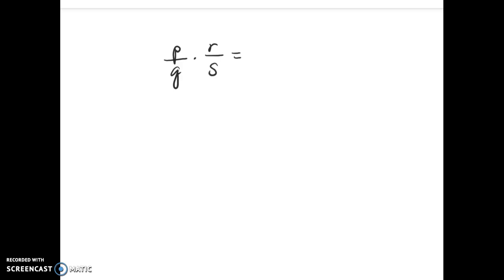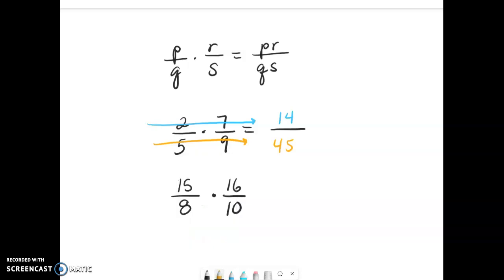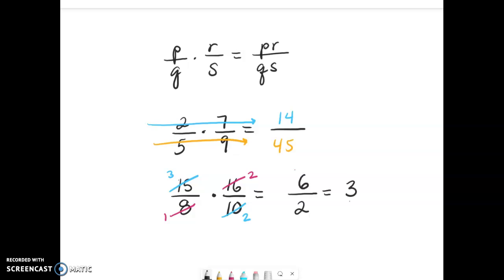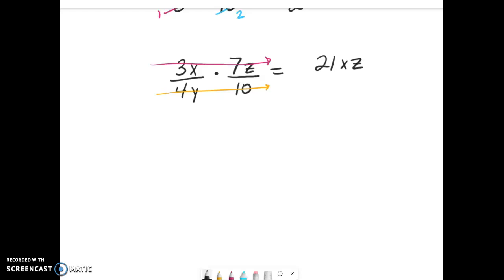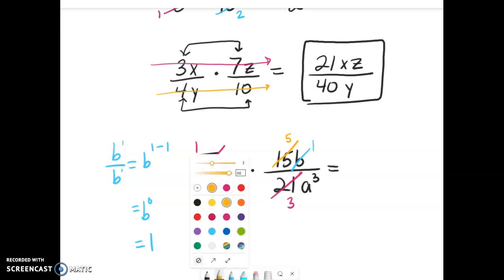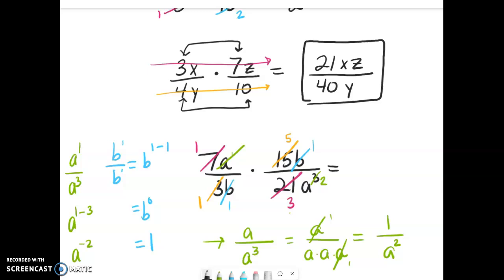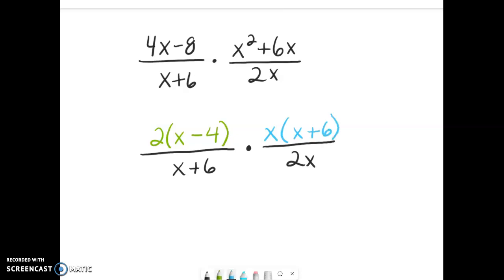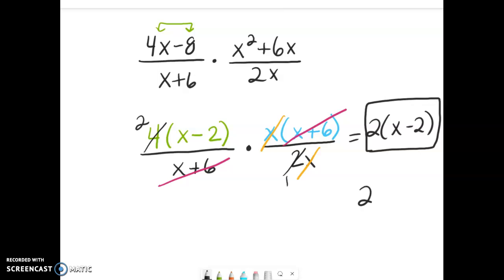MTH 090 Multiplication of Rational Expressions